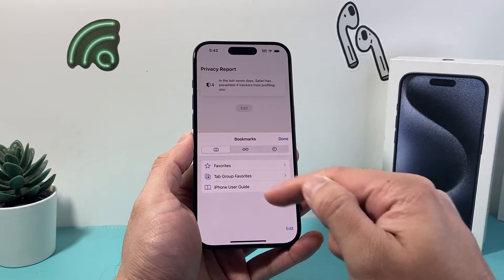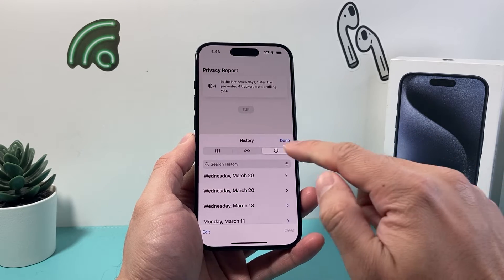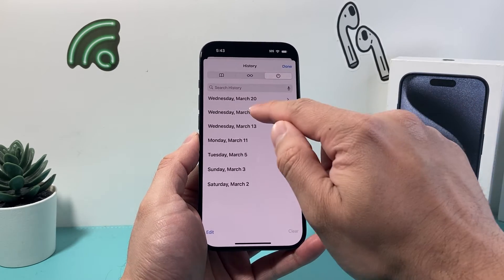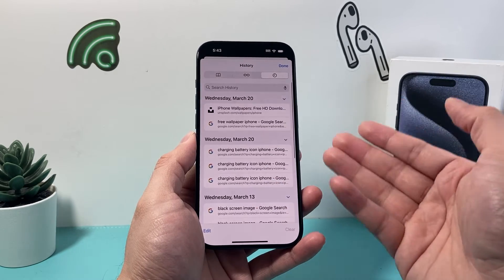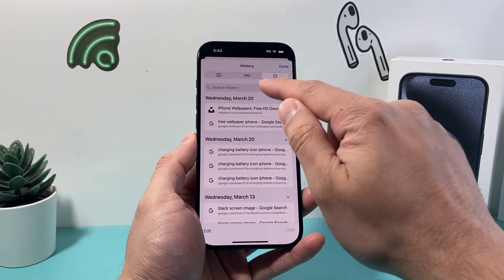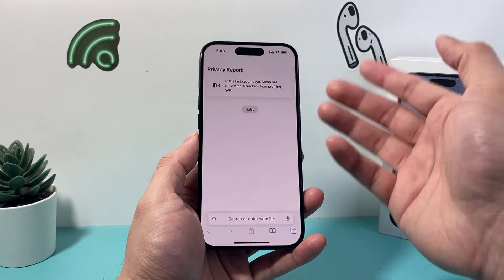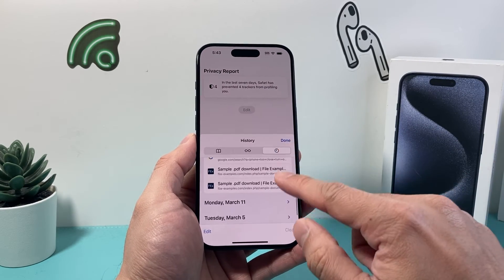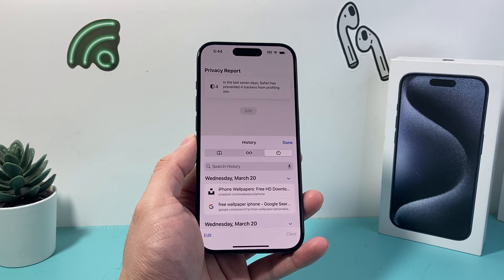How to View Safari Browser History on iPhone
Looking to see your browsing history on Safari on your iPhone? In this updated tutorial we show you how to view Safari browser search history on your iPhone on the latest iOS update.